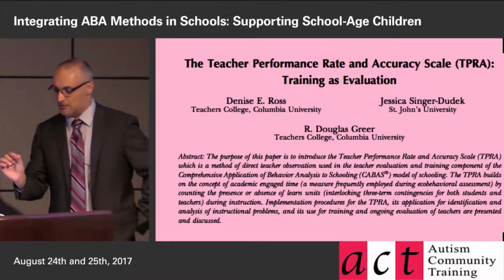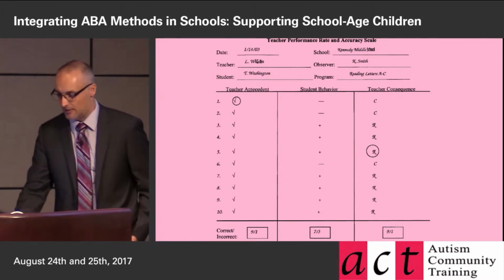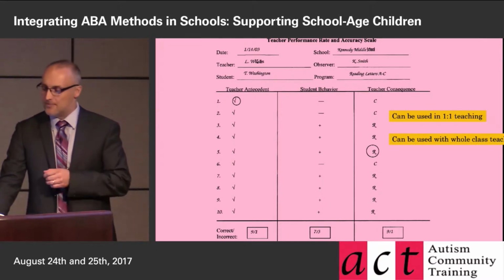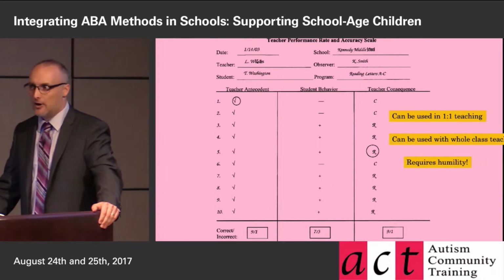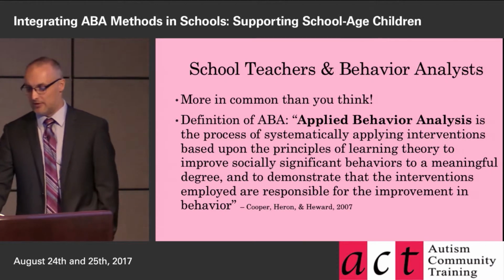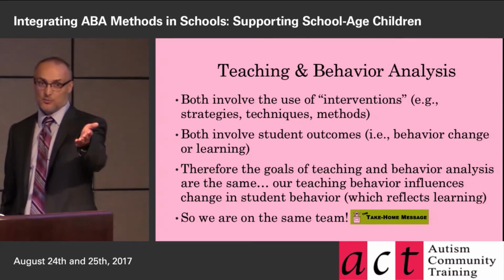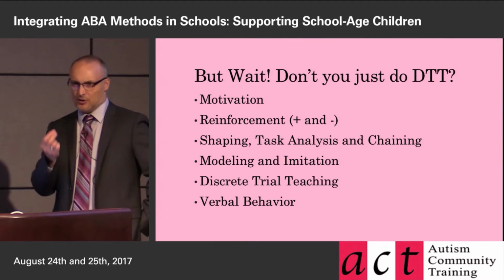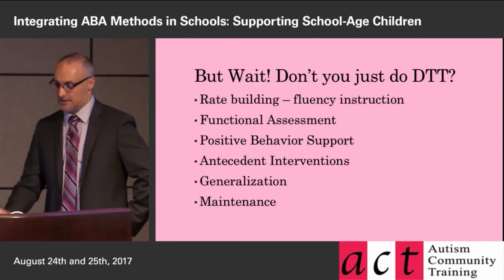Integrating ABA Methods in Schools: Session 1 Part 4: Teacher Performance Rate and Accuracy Scale